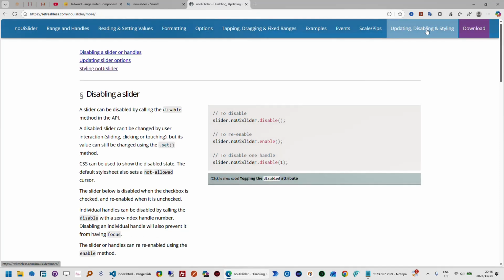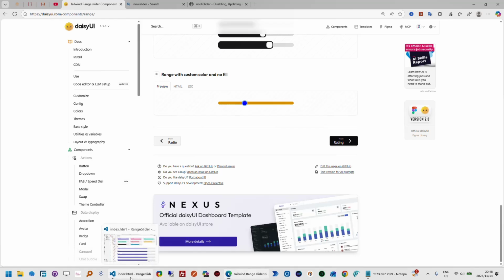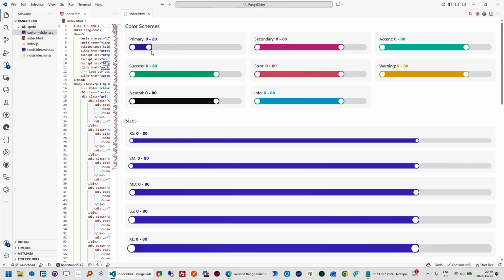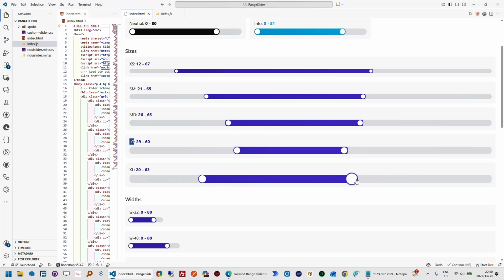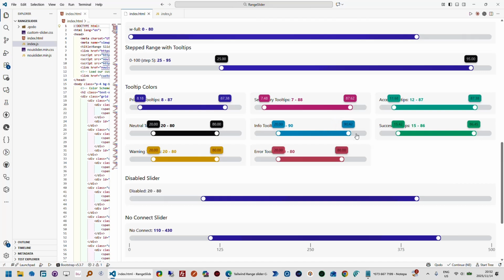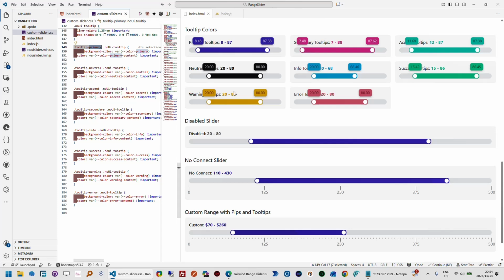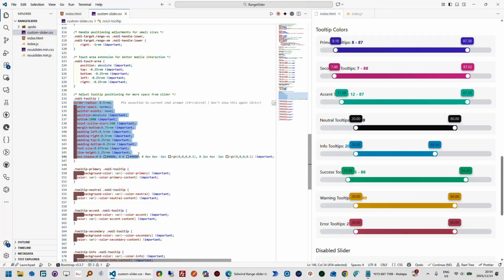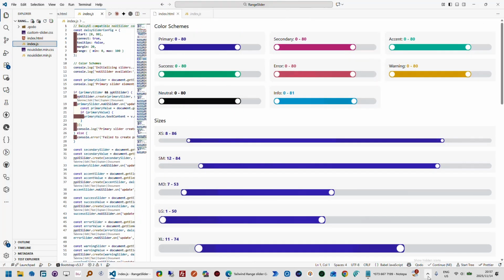The ABSOLUTE BEST Way to Style noUISlider for DaisyUI (Multiple Range Slider)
In this reel we look at how the noUISlider was styled for usage with DaisyUI Tailwind Component Framework.